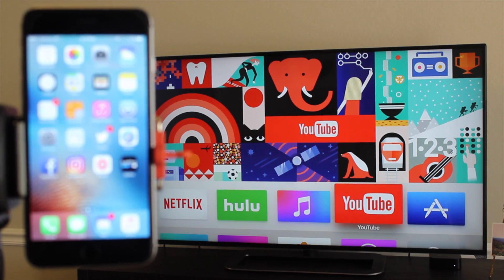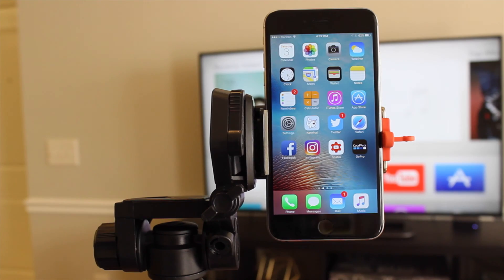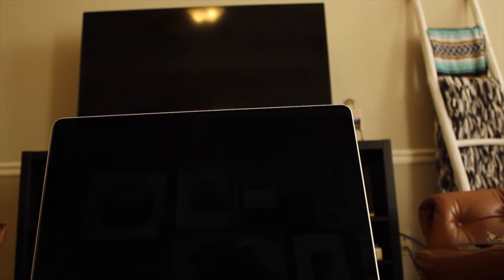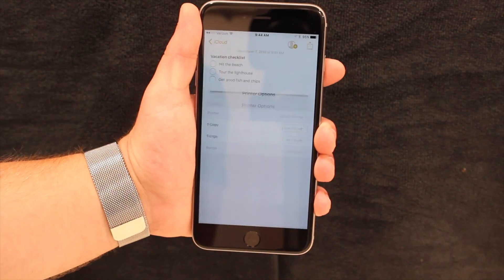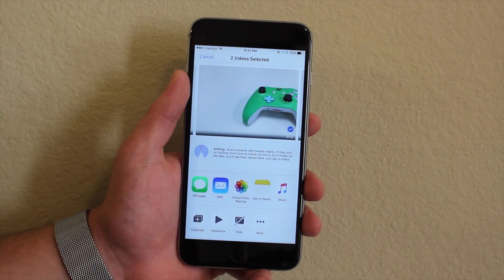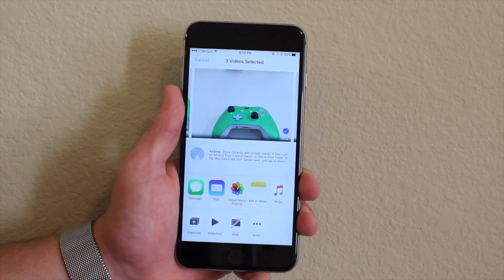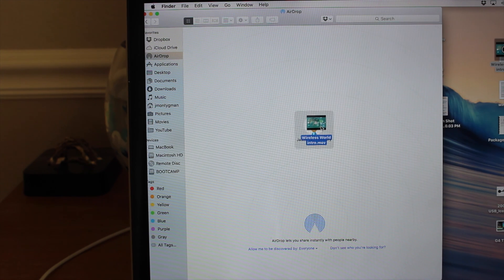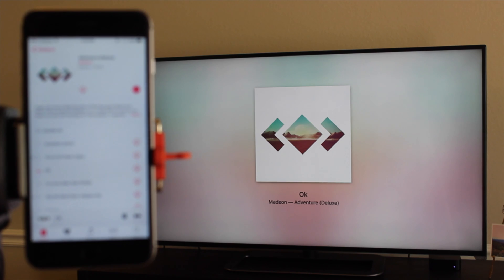AirPlay AirPrint and AirDrop in iOS 10 - Wireless World EP01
Welcome to my new series, Wireless World. In this series I aim to explore the various wireless technologies currently available and how to use them. With the upcoming launch of the iPhone 7, I figured Apple's offerings would be a good place to begin.

Some links from apple:
AirPlay